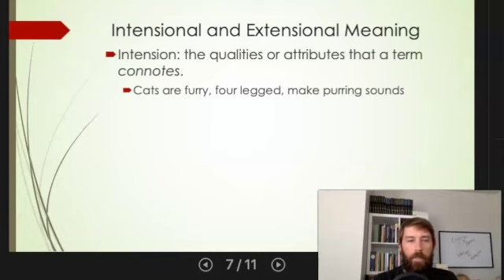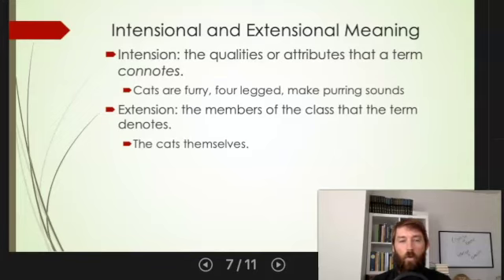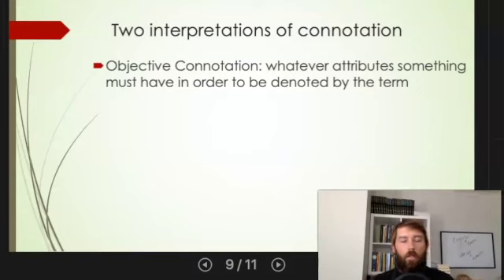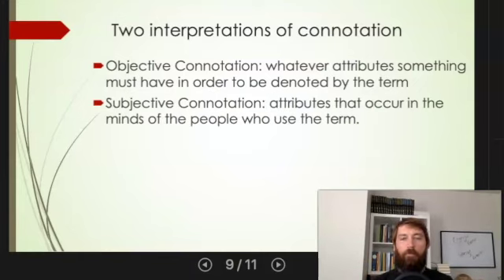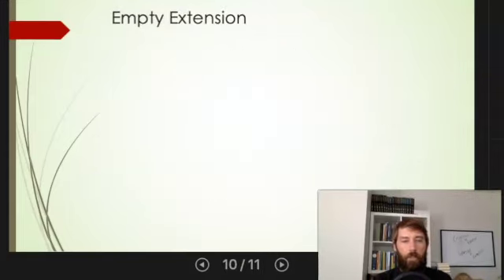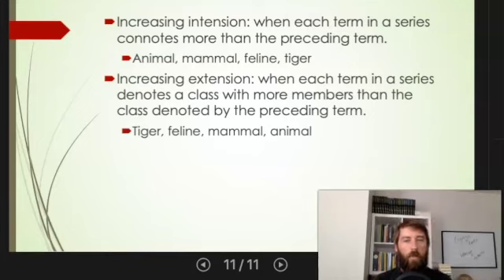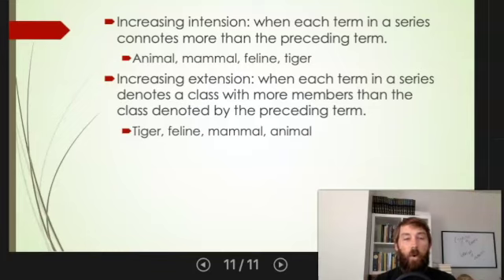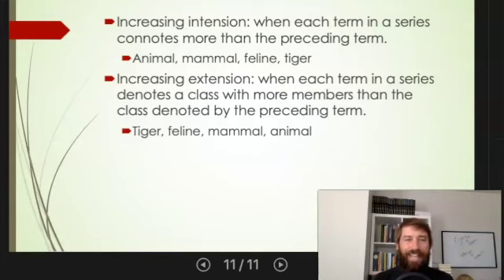Intension and Extension